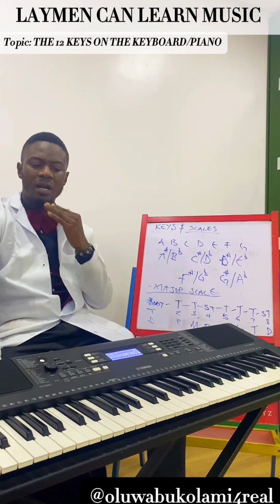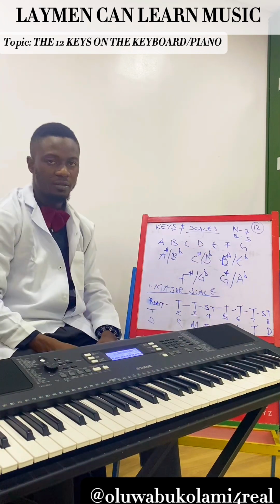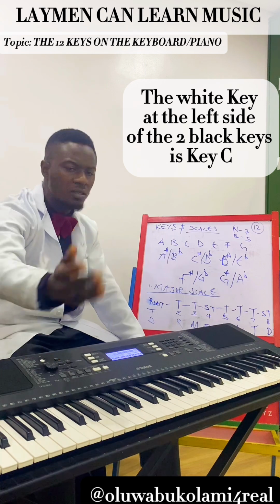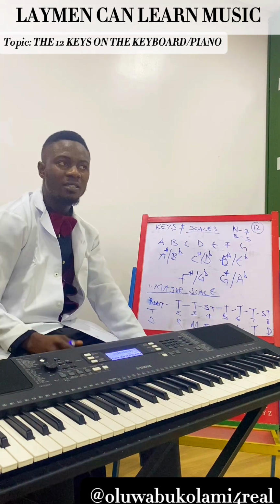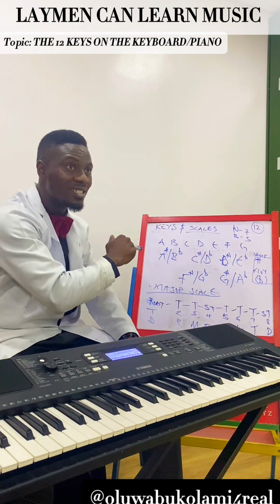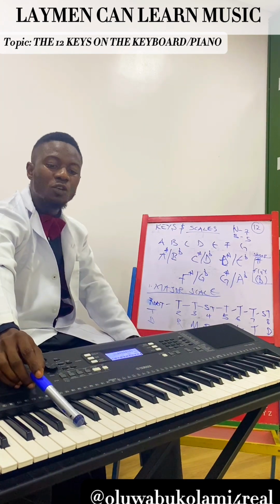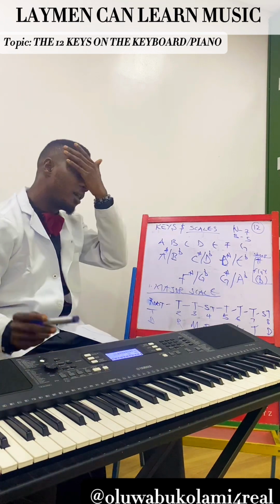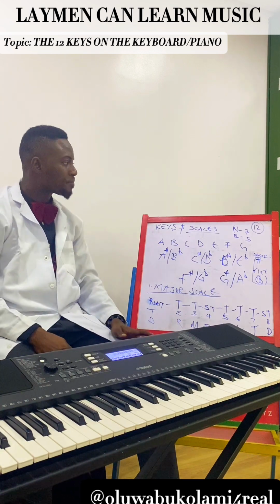UNLOCK THE SECRET: LEARN HOW TO IDENTIFY ALL 12 KEYS ON THE KEYBOARD: LAYMEN CAN LEARN MUSIC SERIES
Struggling to identify the keys on your keyboard? Our 'Laymen Can Learn Music' series is here to help! In this video, we break down the names of all 12 keys and show you exactly how to find them on your keyboard. Perfect for beginners or anyone looking to refresh their skills.